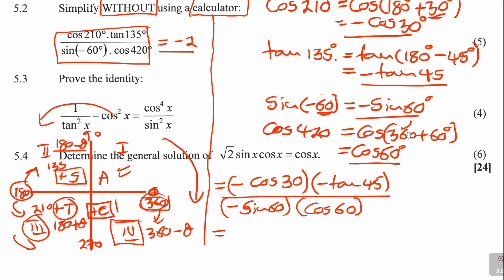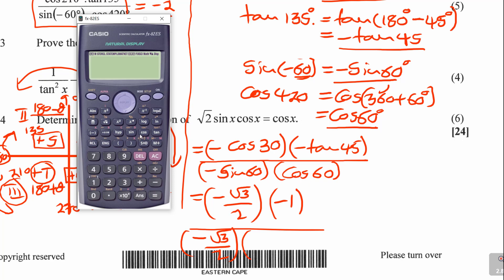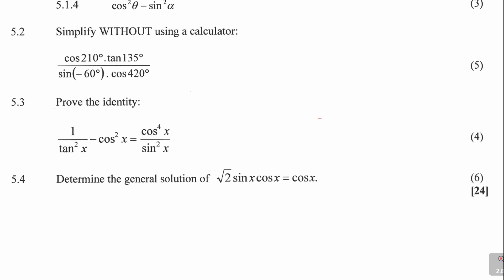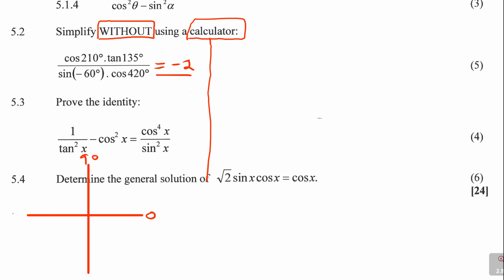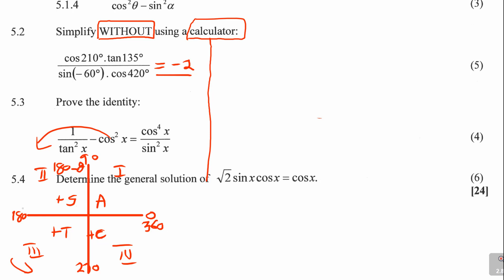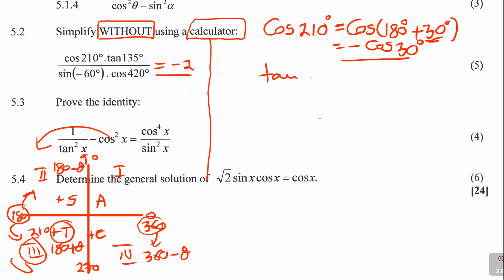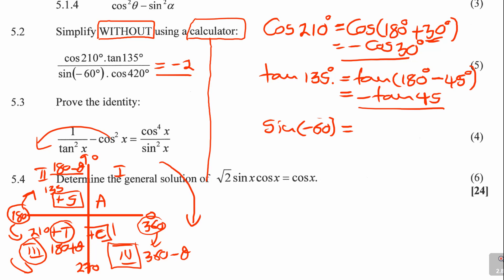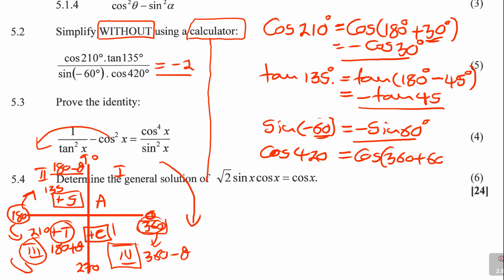GRADE 11 PAPER 2 REVISION: TRIGONOMETRY PART 2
PART 2-Revise with the November 2019 exam paper. Use this video to revise and prepare for your exams.